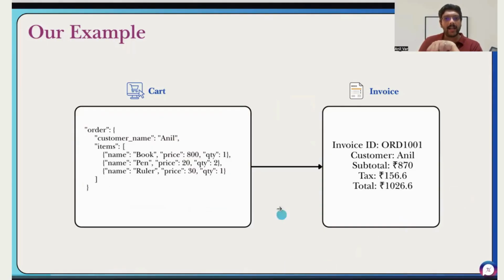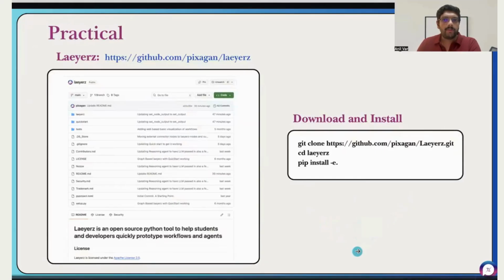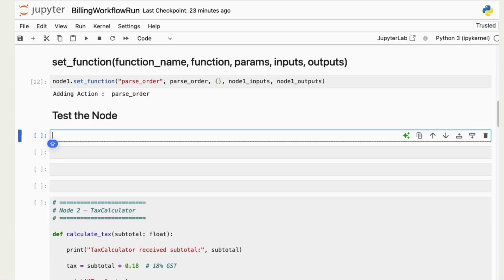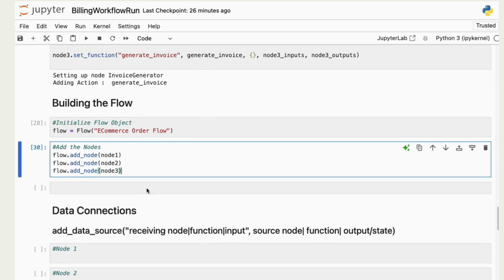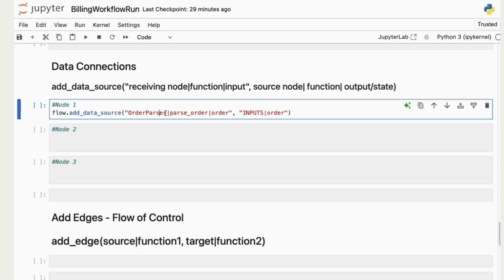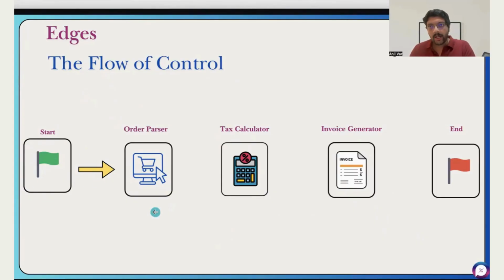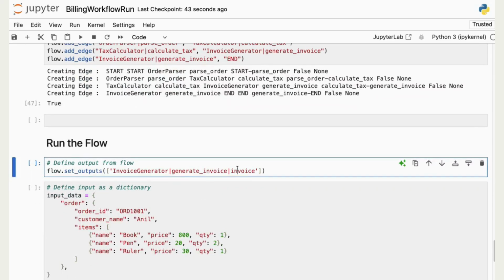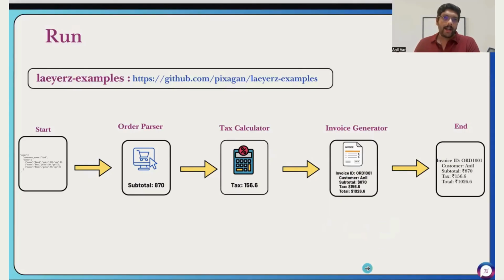A Practical Introduction to Workflows | Build your first workflow in Python in a few minutes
In this video you will learn what workflows are, how they work. You will also build a fully functional workflow, simulating billing, in a few minutes in python.

You will use the Laeyerz open source library to build your workflow and test it with a set of inputs.

Your instructor is Dr Anil Variyar, who has a PhD in Aeronautics and Astronautics from Stanford University and is the Founder of Pixagan.AI

00:00 - Why Workflows
02:16 - Functions and Nodes
04:15 - Starting with Laeyerz
13:10 - Graph State
14:30 - Data Connections
19:50 - Edges for Control
23:18 - Run the Flow